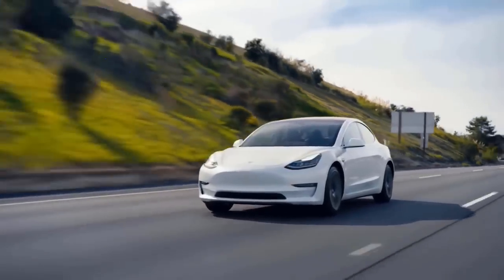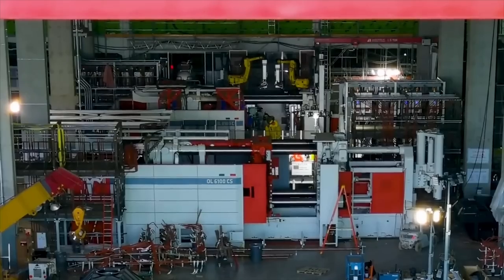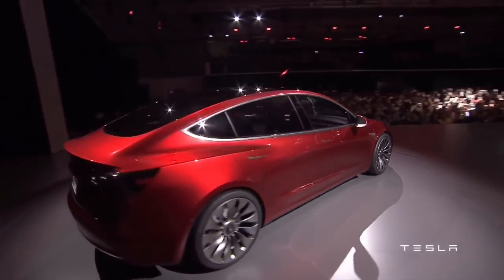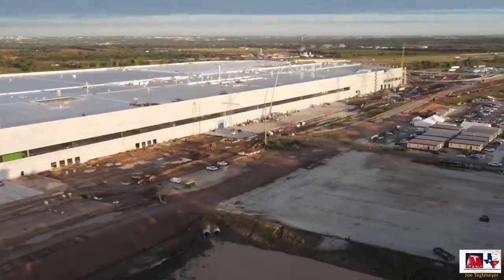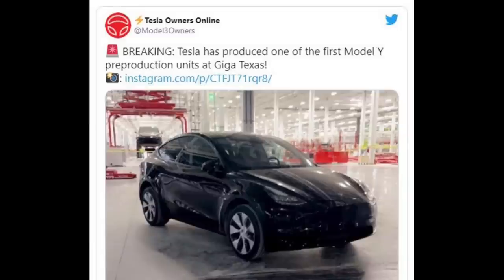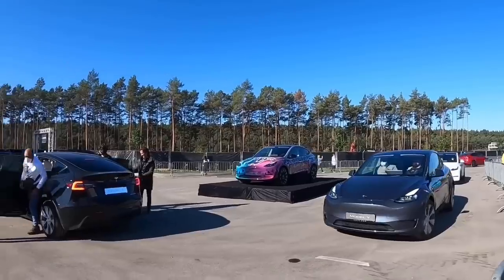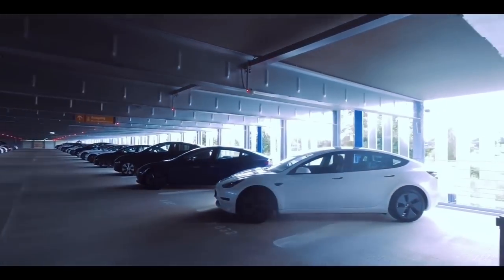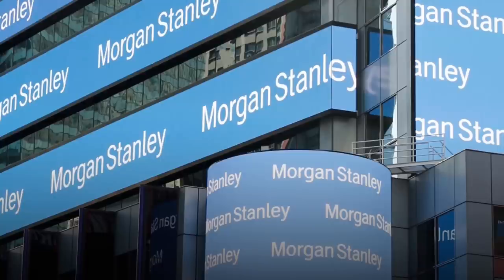2022 Tesla Model Y is Incredible & Other Exciting Updates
►The trial production of the Tesla Model Y is now in full swing at the Giga Texas plant. This is hinted at in a recently shared video, which contains some rare footage of the upcoming gigafactory vehicle production area.
After the 2021 Annual General Meeting of Shareholders in Tesla Texas, Maye Musk posted some clips on her Instagram account.
Although this post looks more like a regular update from the Musk family, Maye’s Instagram post also rarely shows the newly built 2022 Model Y production area of ​​the Texas Gigafactory. It can be seen that several 2022 Model Y are in different stages of assembly, and at least one electric suv unit seems to be close to completion.
►When answering questions from the audience at the Country Fair in Giga Berlin, Musk hinted that the new Tesla Cybertruck needs a very large rear casting because it will support the 6.5-footbed of the vehicle.
Considering the huge size of the Elon Musk Cybertruck and its bed, it is no wonder that Tesla wants to use the 8,000-ton Giga Press in the vehicle.
If Tesla installs the Tesla Cybertruck’s vault directly into the large broadcast at the rear of the vehicle, it will make the all-electric pickup very stiff.
►Everyone knows Samsung, right? But the news here is that with the listing of Tesla Cyber ​​truck, the company will play a key role.
According to Tesla latest news, although HW 3.0 fully supports the company’s FSD Beta 10 software, the automaker still hopes to improve its next-generation computers in time to make the Tesla autopilot more secure.
►In Germany, Tesla launched its latest structural battery pack, which contains 4680 cells, during a trip to the Berlin Giga Fest before the new plant start the new Model Y production.
►Good news for EV fans:
According to Tesla news, the Model Y vehicle departing from Gigafactory Berlin will probably be the world’s first vehicle equipped with Tesla’s new battery design and new 4680 battery.
►In September 2020, Tesla launched 4680 batteries and structural battery packs at the Battery Day event. For many years, Tesla has been using 18650 and 2170 batteries on Model S, Model X, Tesla Model 3 and Model Y.
At the recent Tesla berlin Berlin Gigafactory-County Fair, Tesla showed off the factory, including several displays related to the German-made Model Y colors. According to Tesla umors from Giga Berlin, Tesla is in two new colors: dark red and dark blue.
►There are also some fancy 2021 Tesla Model Y displayed outside, which may be a demonstration of the function of the paint shop, rather than an indication of a specific color.
Elon Musk estimates that it will take at least a year for the Berlin Gigafactory to reach its peak, similar to the Giga Shanghai.
►According to Tesla’s online design studio, Tesla’s Model Y Performance variant is the fastest available configuration among all-electric crossovers and will almost be sold out in 2021.

Section 107 of the U.S. Copyright Act states...This video and our youtube channel in general may contain certain copyrighted works that were not specifically authorized to be used by the copyright holder(s), but which we believe in good faith are protected by federal law and the fair use doctrine for one or more of the reasons noted above.